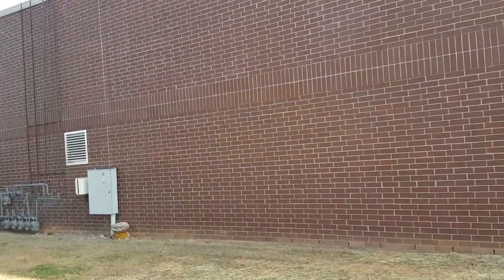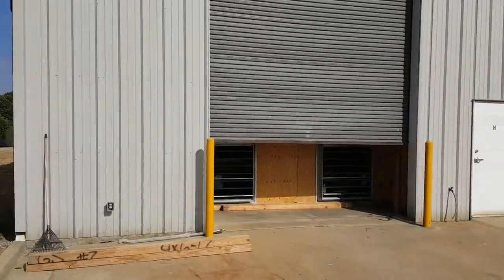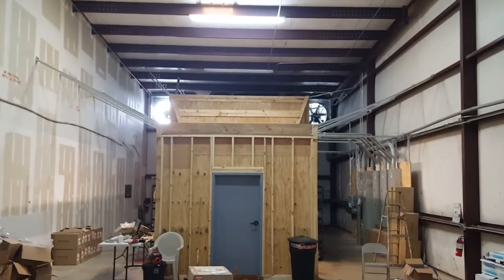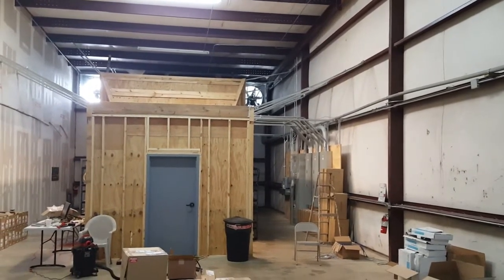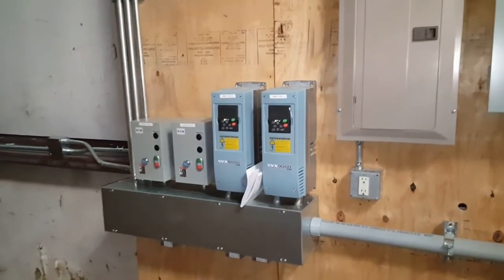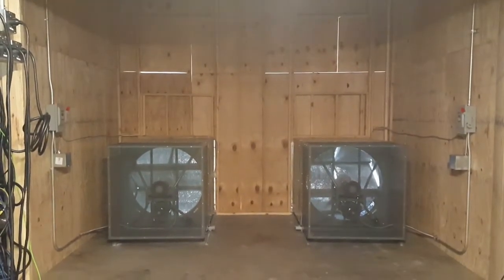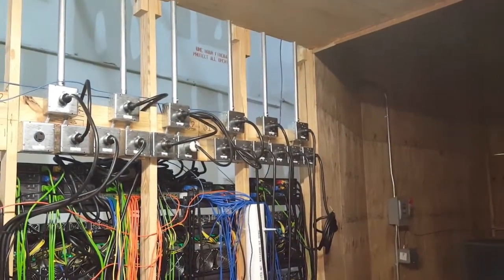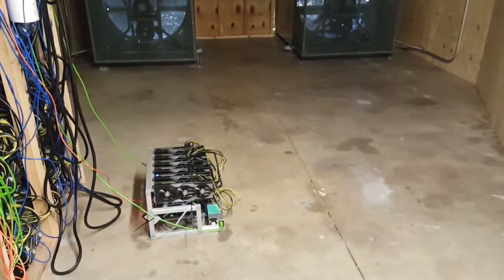Quick Tour of Medium Size Bitcoin Mining Facility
This Bitcoin mine is still small to medium, with the capability to have up to 1200 servers. Quick overview tour showing electrical power, cooling flow, and how the Bitcoin miners are connected.